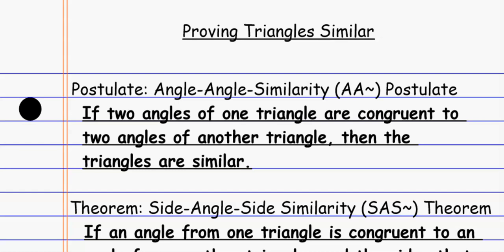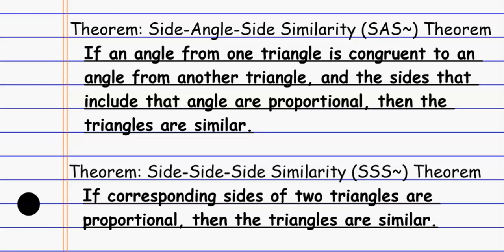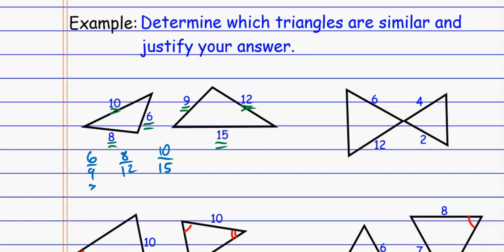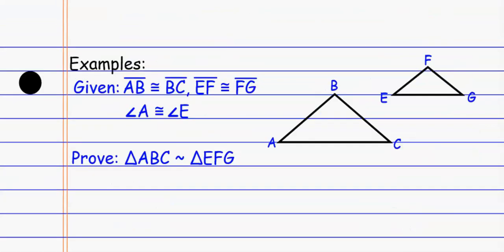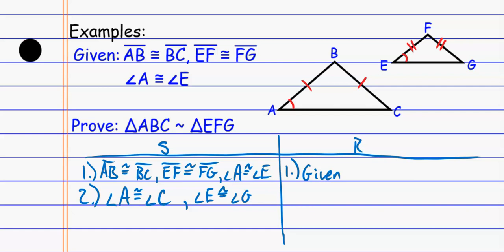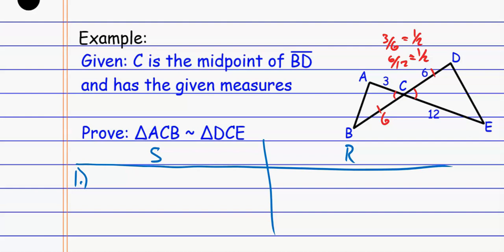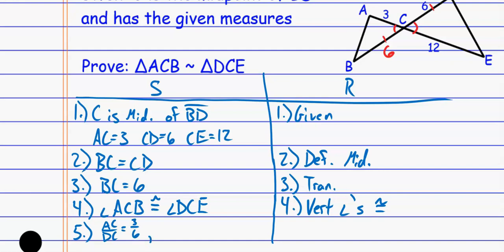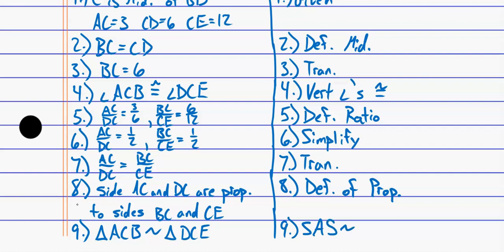Proving Triangles Similar